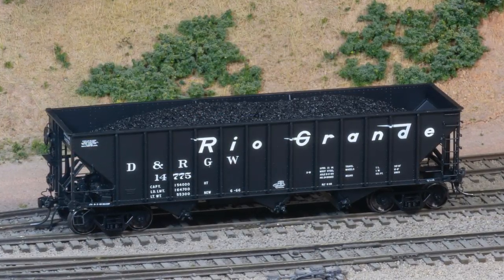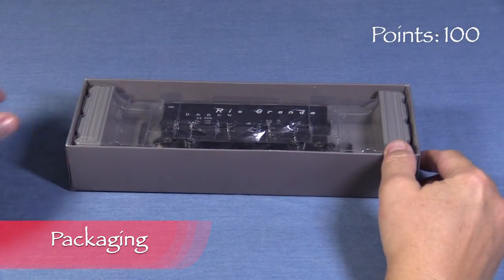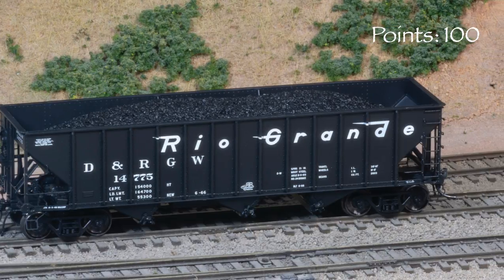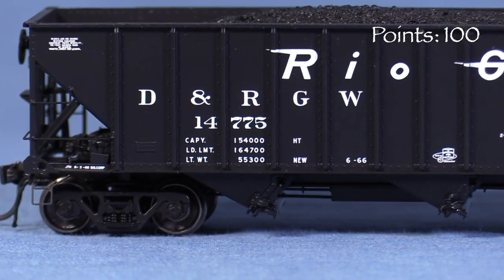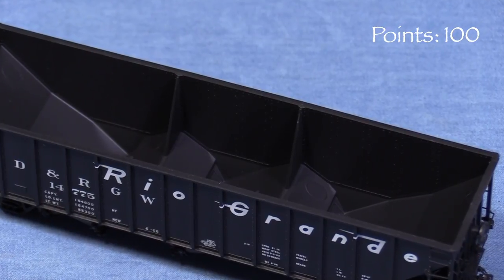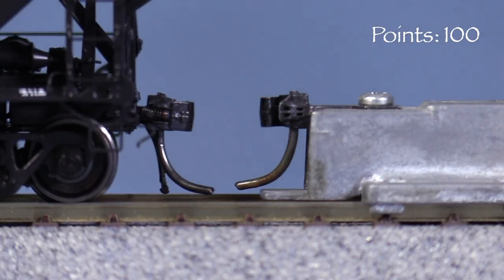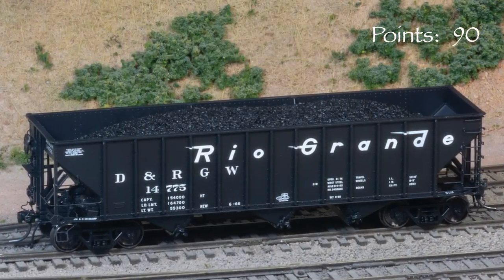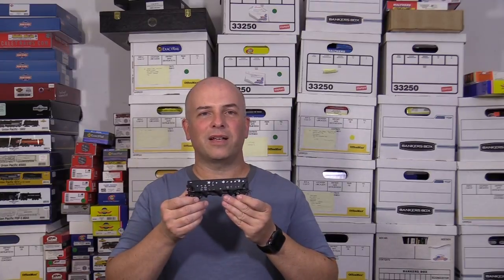Product Review HO Arrowhead Committee Design Hopper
Arrowhead Models released this Committee Design open hopper as their first train model in HO scale.  Daniel Cortopassi reviews the model, evaluating it's prototype accuracy, packaging, paint & detail, and how well it operates and conforms to applicable standards.